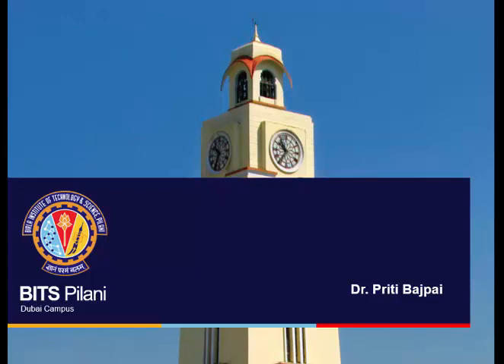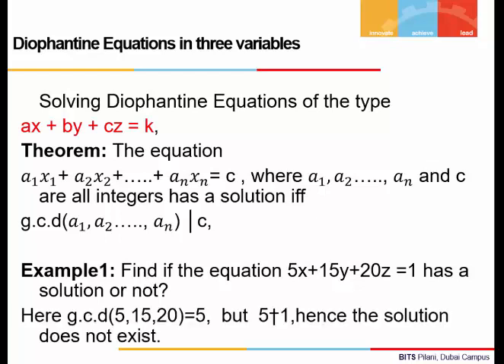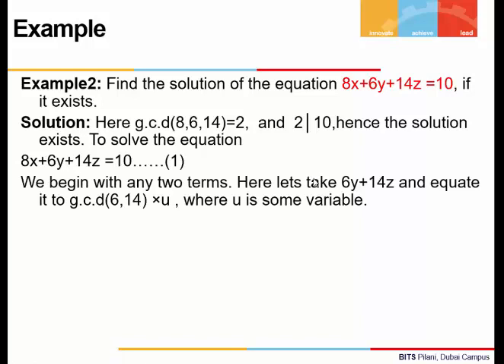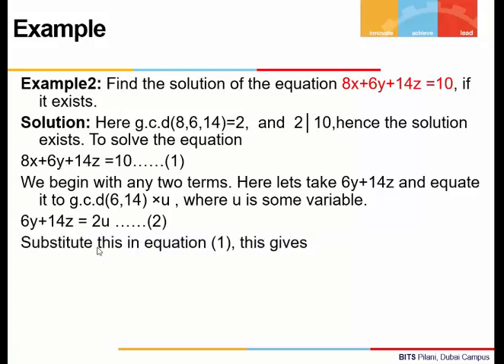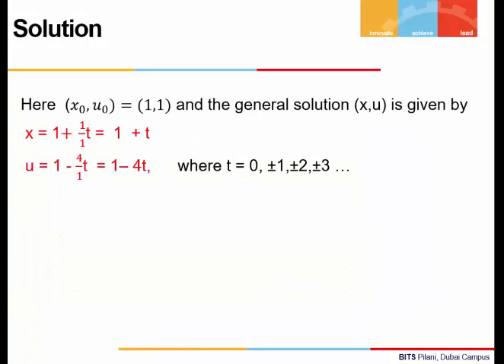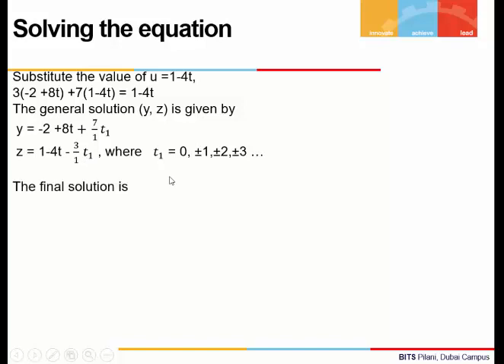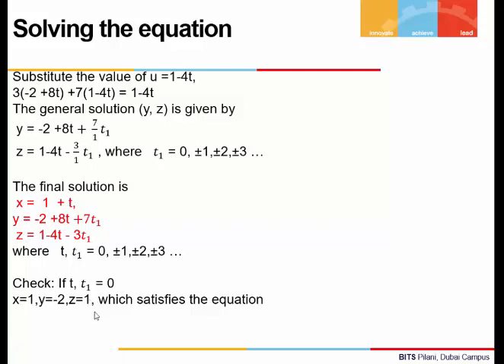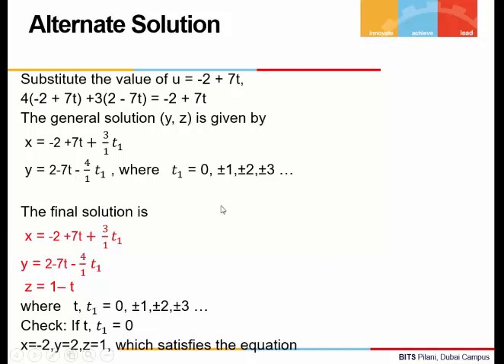Solving Single Linear Diophantine Equation in three variables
Solving Single Linear Diophantine Equation in three variables of the type ax+by+cz=k.